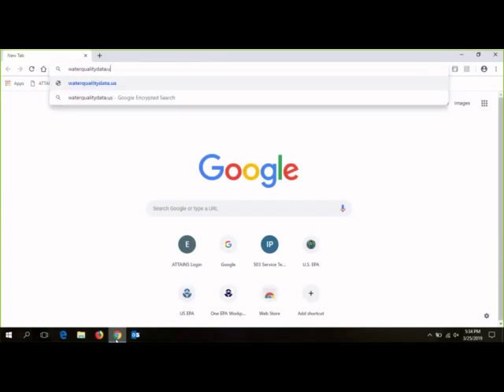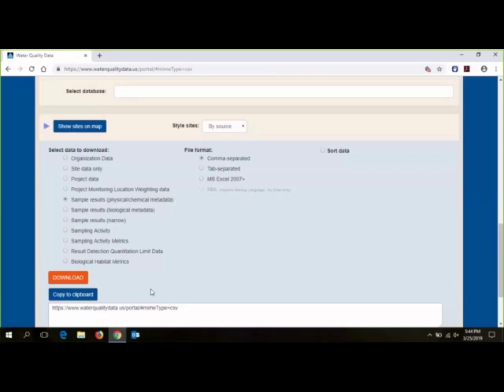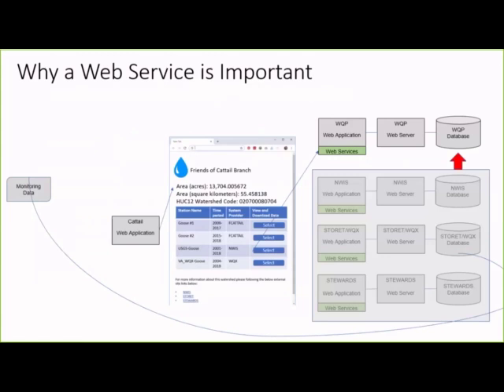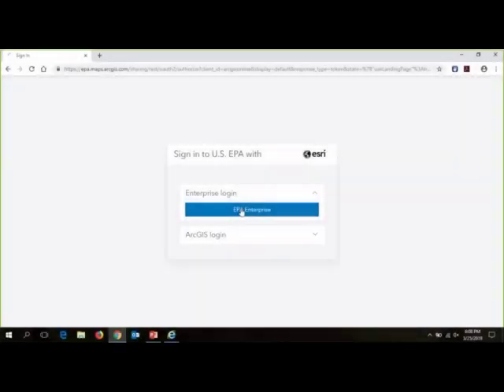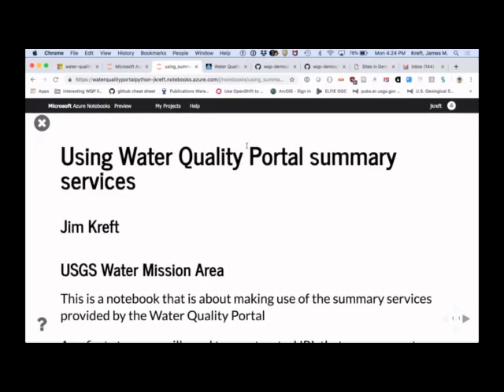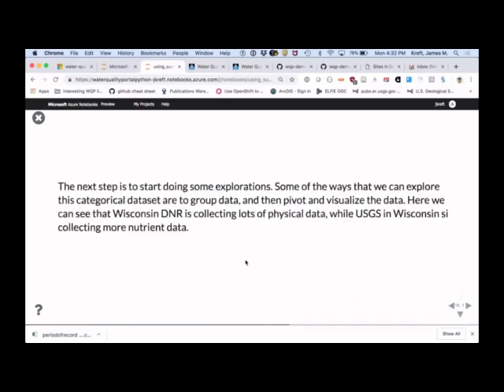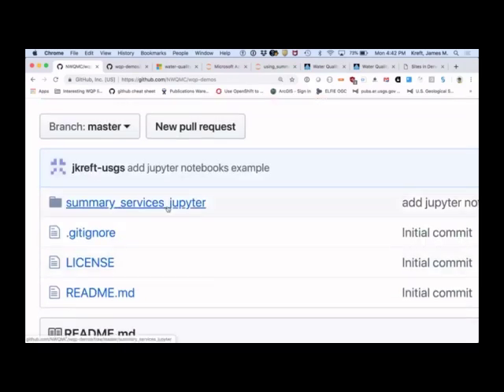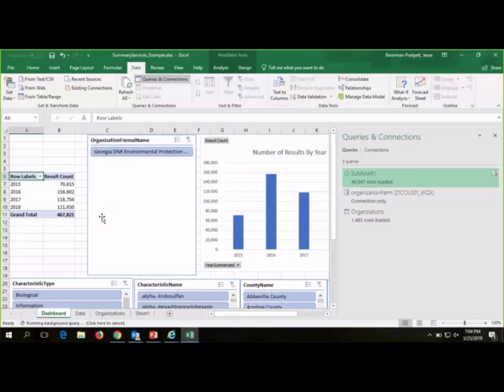Water Quality Portal Training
This training is designed to meet user community needs around how to utilize the full search capability of the Water Quality Portal.
Participants will learn how to use all search features in the Water Quality Portal to access water quality monitoring datasets of interest from USGS, EPA, and USDA. The search capabilities will include the user interface, EPA’s Data Discovery Tool, and WQP web services.